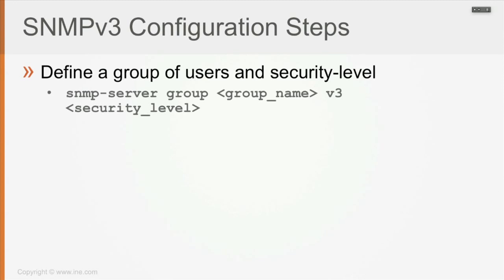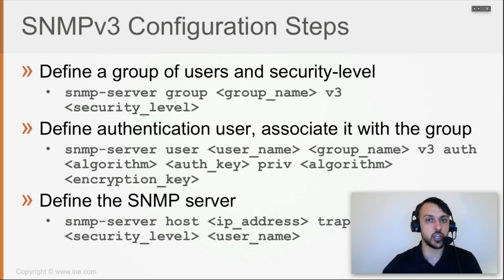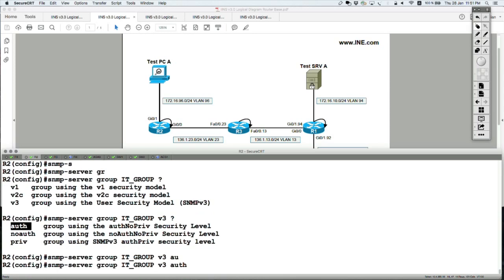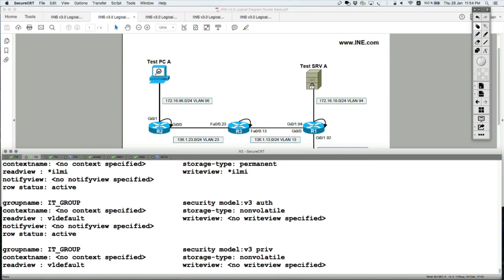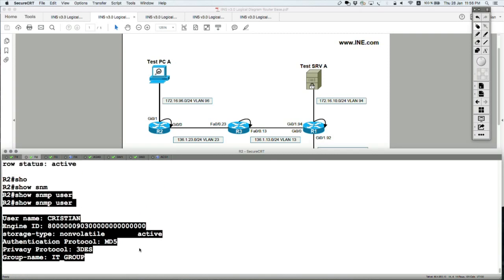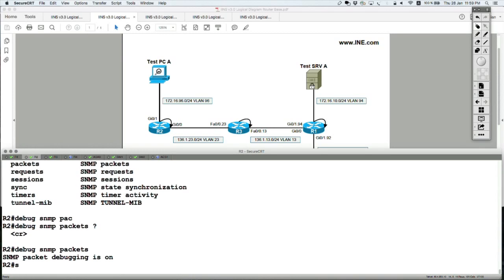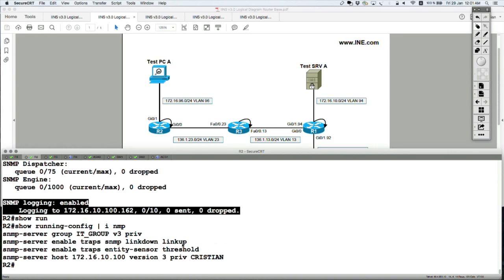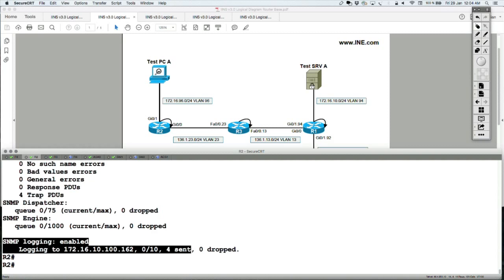72 SNMPv3 Configuration & Verification Steps (CCNA SEC 210-260)